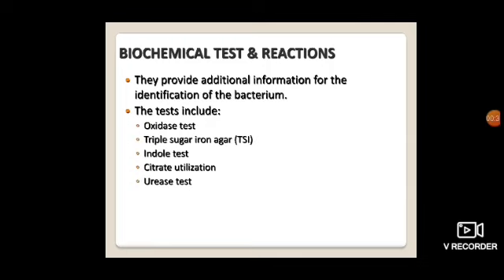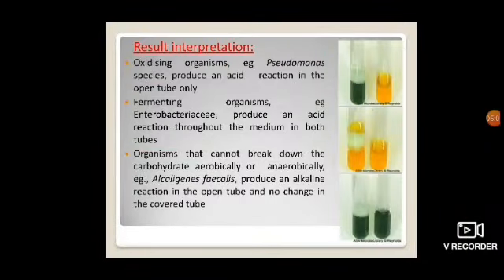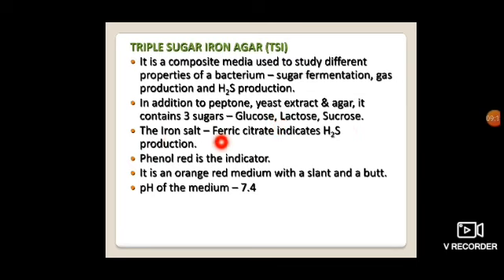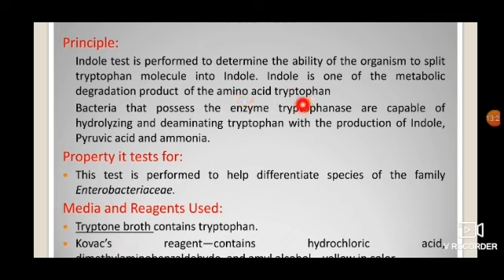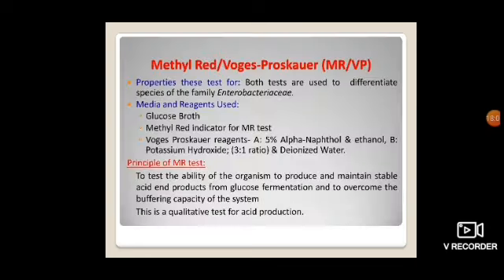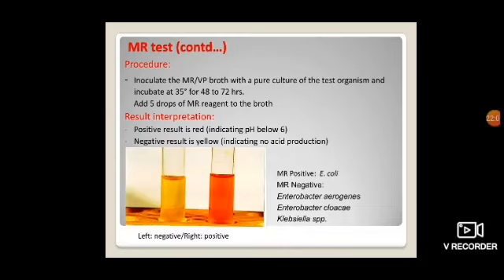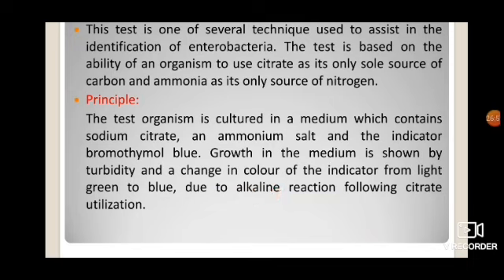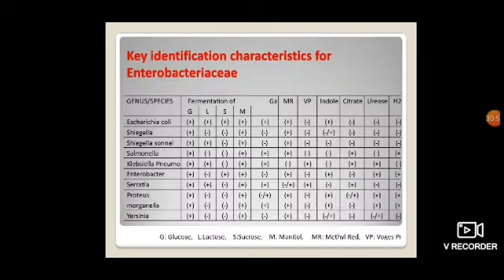Biochemical test for identification of Bacteria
Biochemical test for Bacteria